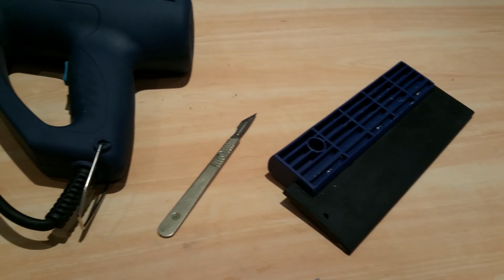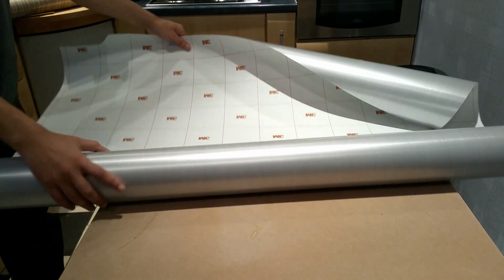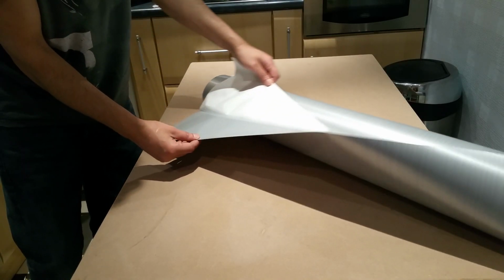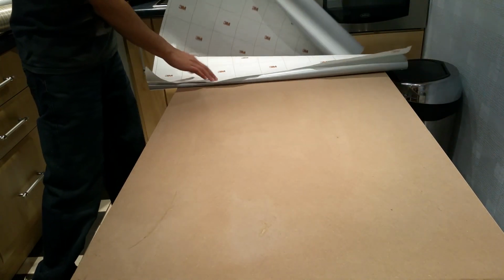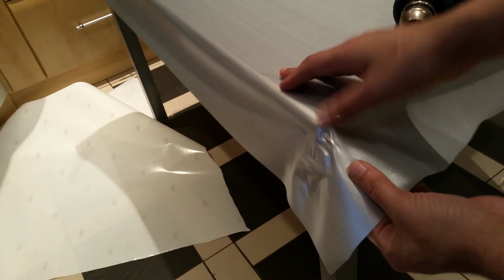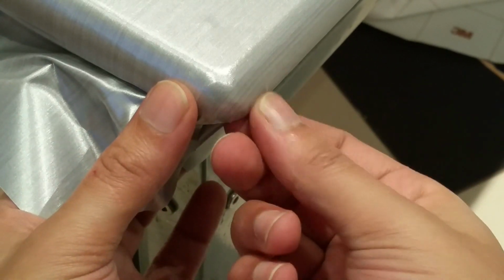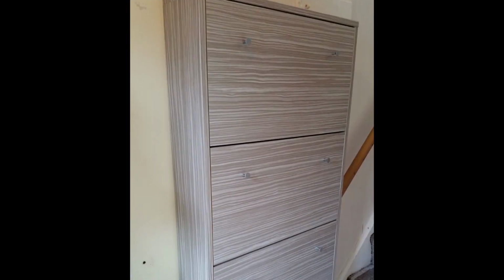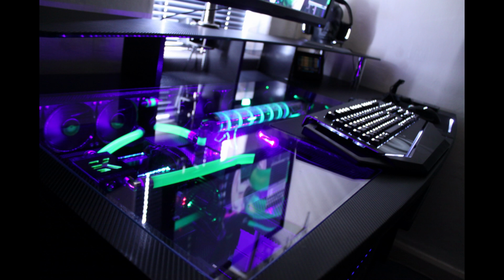"How To" Vinyl Wrap Tables & Desks 3M DI-NOC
DI-NOC Vinyl Wrap - transforming your furniture & other types of interior objects. how to wrap furniture

Links for the 2 types of Di-NOC used in the video are -

Architectural Finish ME-1435 Metallic (table)

Architectural Finish MW-1244 Metallic Wood

Vinyl Wrap
3M DI-NOC